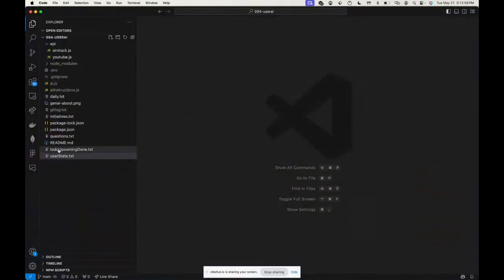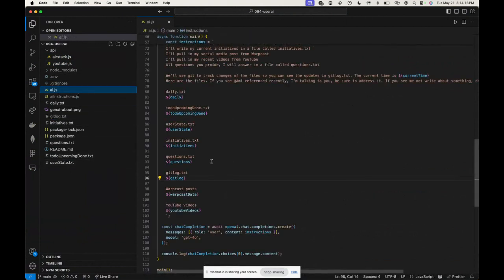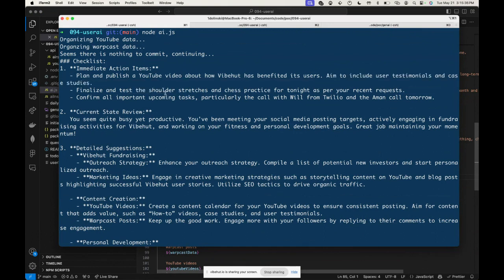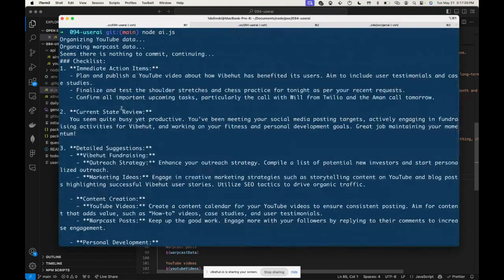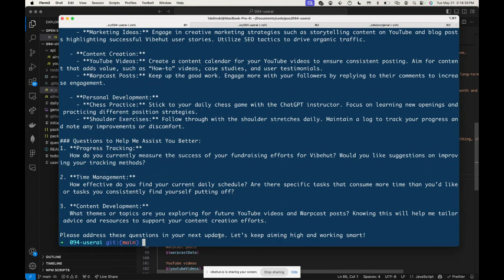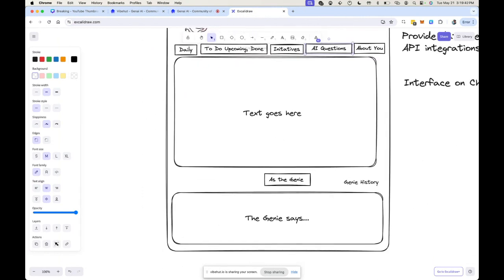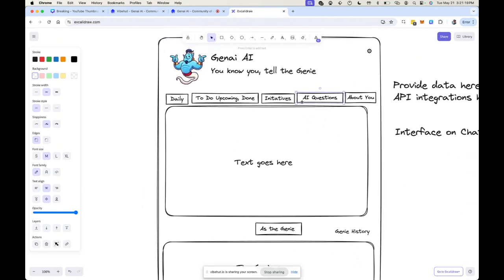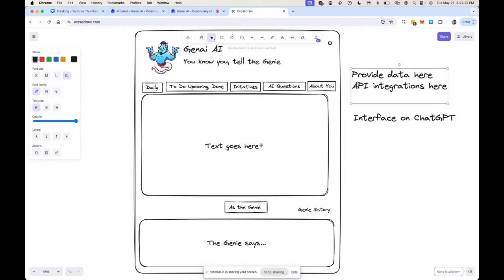Transforming My Daily Workflow with Genai AI and NEW Mockups!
Welcome back, everyone! Today, I'm in the beautiful park here in Toronto, and I want to dive into two key topics many of you have asked about:

My Workflow with Genie AI: I'll be showing you how I use Genie AI on a daily basis to manage my tasks, notes, and initiatives. From configuring files to using Git logs, I’ll share my detailed process.

Improving User Interfaces for Non-Coders: I've been thinking about ways to make Genie AI more accessible and intuitive for those who aren't familiar with coding. I'll share some initial ideas and mock-ups, and I’d love to get your feedback on them.

Whether you’re a power user or just getting started with AI tools, I hope you find this video helpful. Let's keep the conversation going!

Timestamps:

00:00 - Introduction and Today's Agenda
01:10 - Overview of Current Workflow with Genie AI
02:30 - Navigating My File System
03:45 - Detailed Explanation of Daily Workflow Files
05:00 - How Genie AI Integrates with My Tasks and Notes
06:15 - Examples of AI-Generated Suggestions and Reminders
07:45 - Challenges with Current User Interfaces
09:00 - Initial Mock-Ups for Improved User Interfaces
10:20 - Integrating ChatGPT with Genie AI for Better Usability
11:00 - Closing Thoughts and Request for Feedback

Genai Community - Actively building, DM me and join.